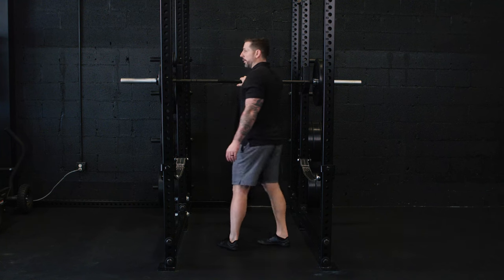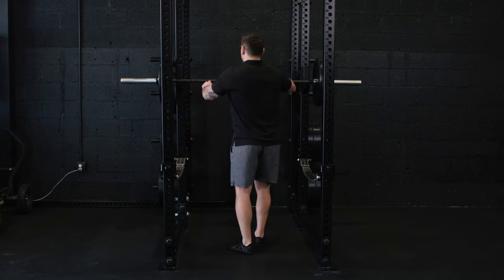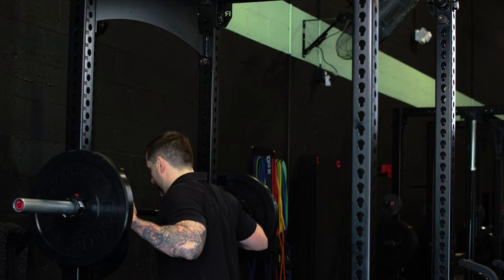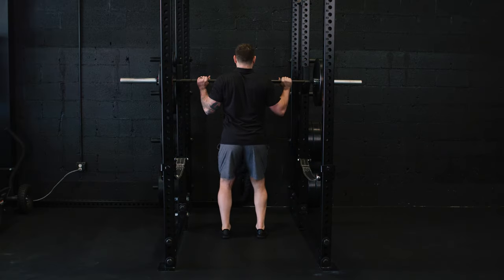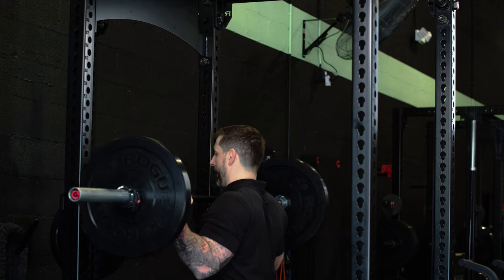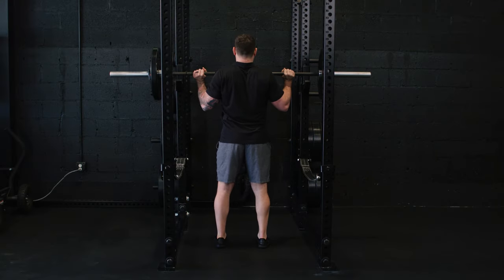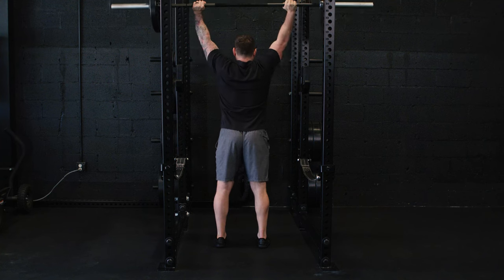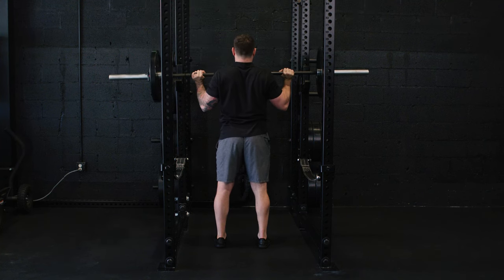How To: Standing Barbell Shoulder Press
The standing barbell shoulder press is a great upper body exercise that targets the shoulders and triceps. This movement works to develop strength in the upper body, as well as to improve overall stability.

Enjoy this video and live in the Raleigh area? Come and see us at Oak and Iron Fitness, voted INDY Week’s best gym of Wake County for 2022 and 2023!

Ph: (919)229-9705